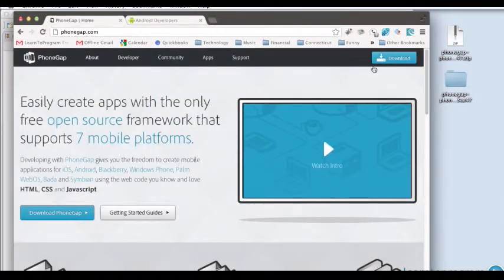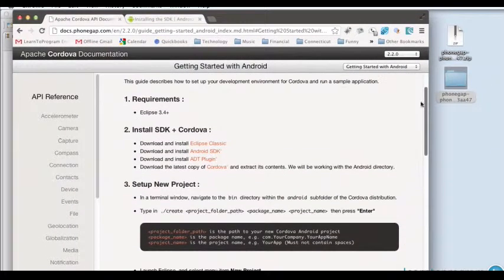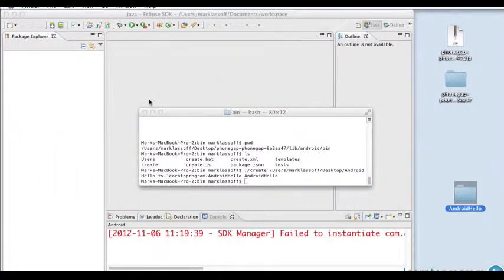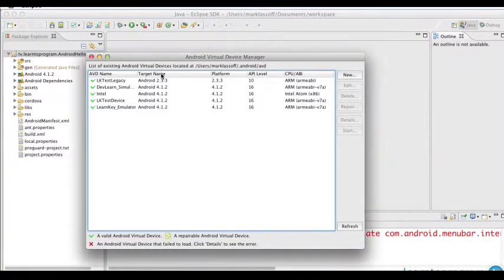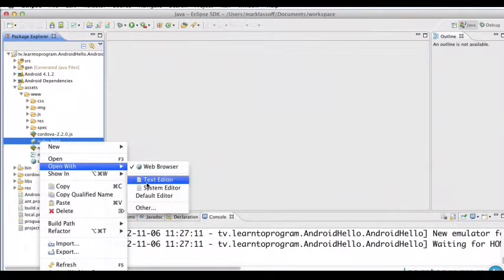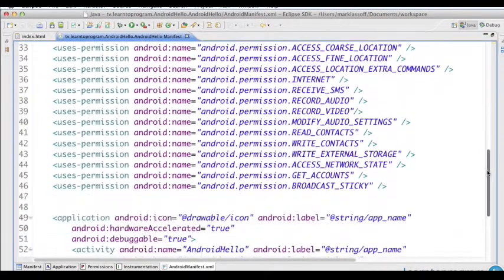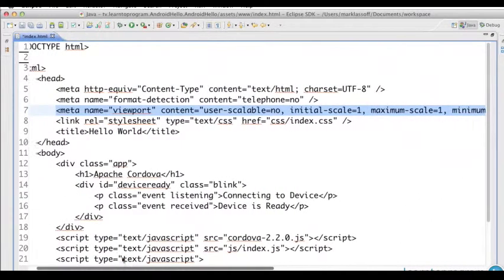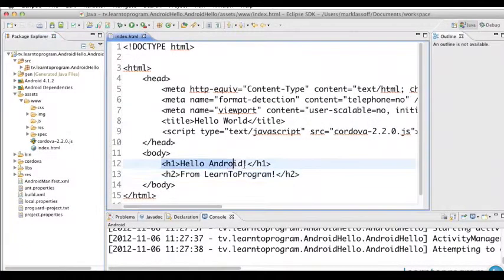Html5 1 01 HelloWorld Android